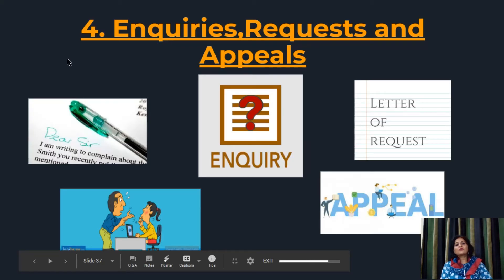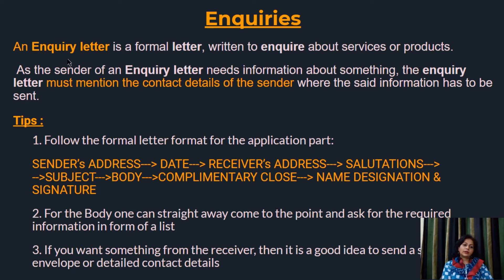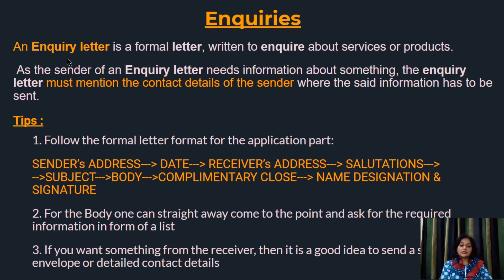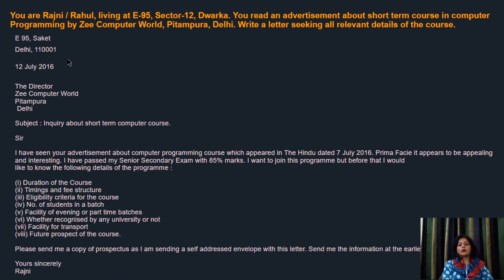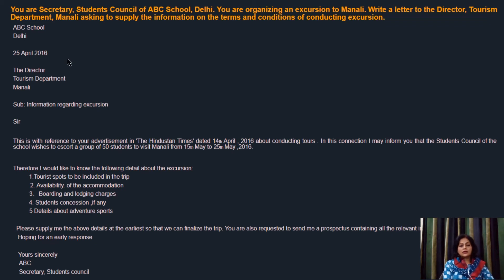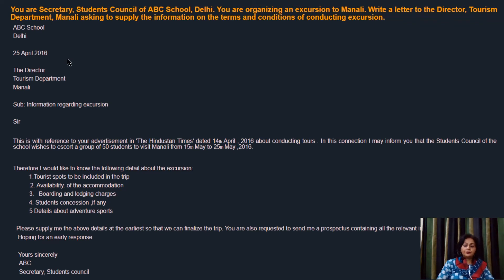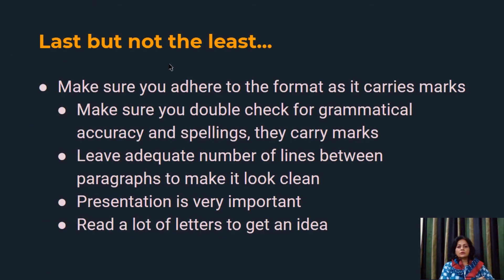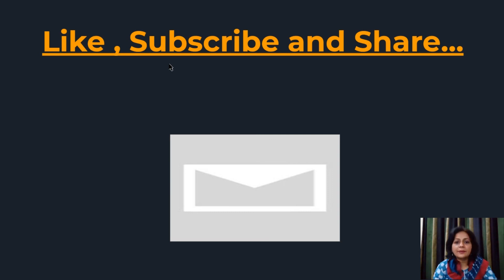All About Letter Writing - PART 4 || On CBSE Guidelines || Tips And Tricks For Full Marks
Points to remember:

Make sure you adhere to the format as it carries marks
Make sure you double check for grammatical accuracy and spellings, they carry marks
Leave adequate number of lines between paragraphs to make it look clean
Presentation is very important
Read a lot of letters to get an idea